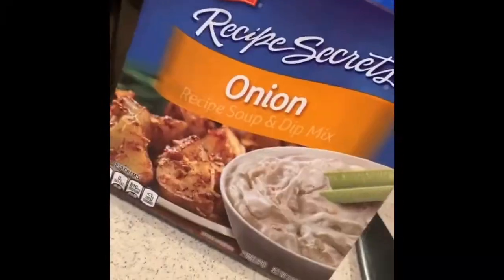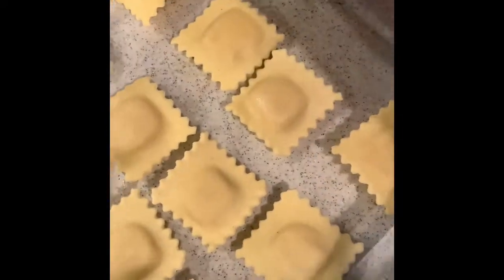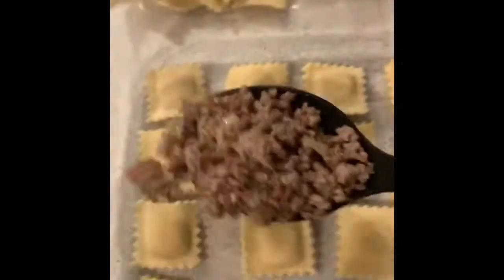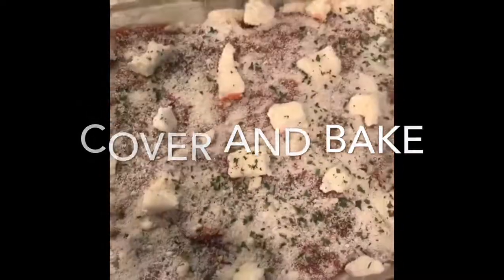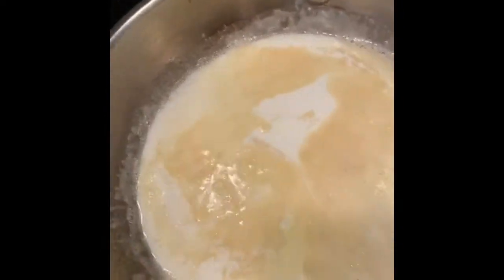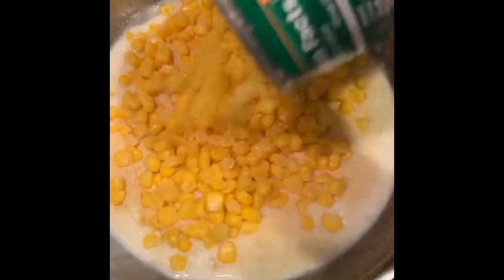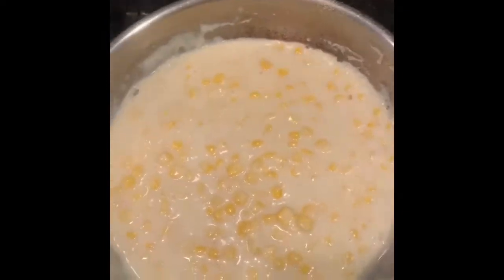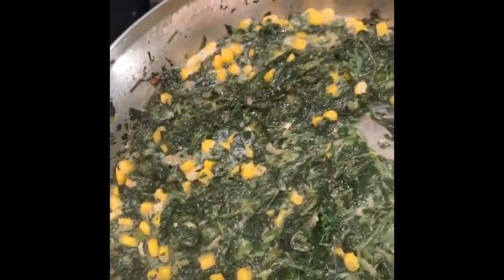Mommy’s Dinner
Ravioli lasagna•Creamed spinach

Ingredients

*Ravioli lasagna*

- 1 pack of cheese ravioli
- 2 cans of hunts sauce
- 1/2 pound ground turkey
- 1 pack of mild Italian sausage
- A two pack of dried onion soup mix
- 1/2 block of creamed cheese (plain)
- onion powder
- Garlic powder
 *Creamed Spinach *

- frozen spinach
- 1 pack dried onion soup mix
- 1/4 stick of butter
- 2 Tbs all purpose flour
- whole milk
- onion powder
- Garlic powder
- sea salt
- 1 cup of water

@Golden _godesss
@Golden Joy